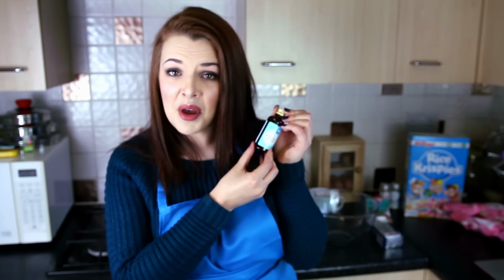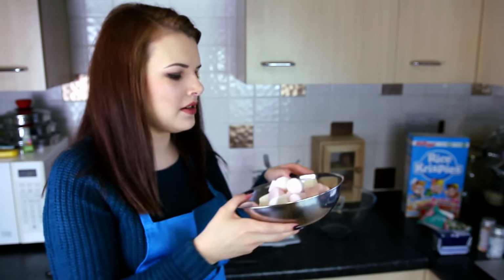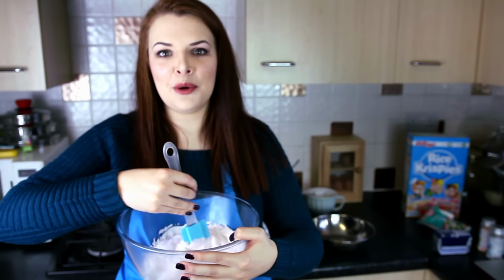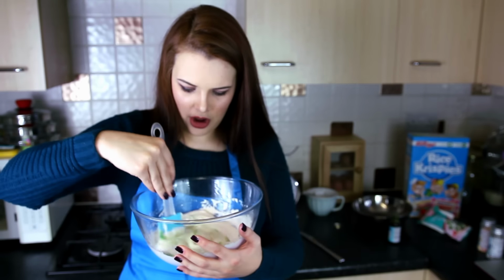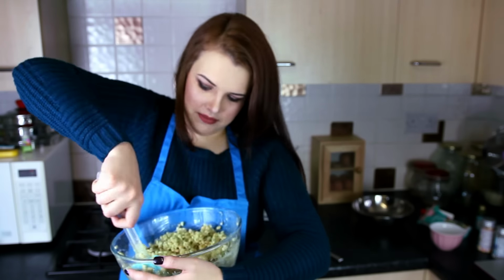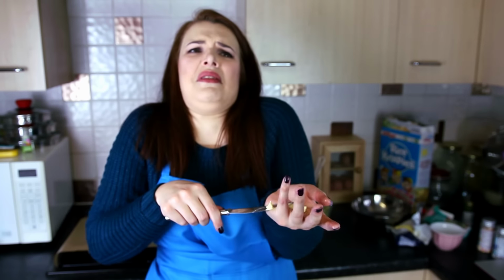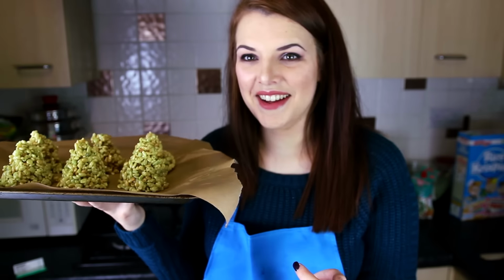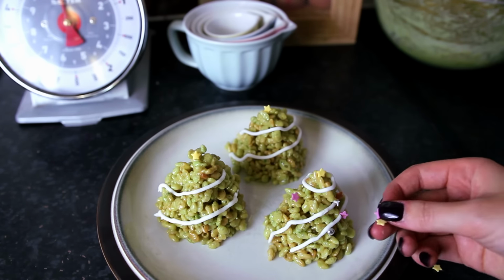CHRISTMAS TREE TREATS! | Cherry's Kitchen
►  WANT MORE CHERRYS KITCHEN?! THUMB UP THE VID! ◄

Want to make some festive rice krispie christmas trees of your own?! I used this recipe I found online!

♡ EQUIPMENT ♡
Camera: Canon 600D
Microphone: RØDE Videomic Pro
Editing software: Adobe Premiere Pro CS6